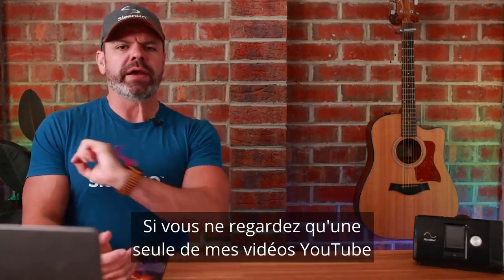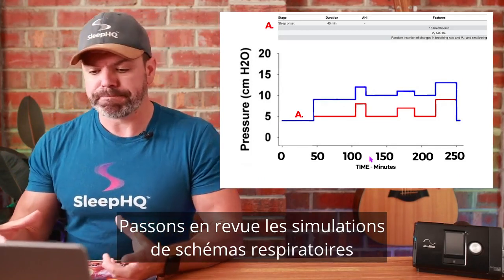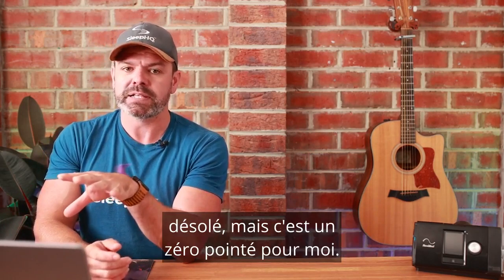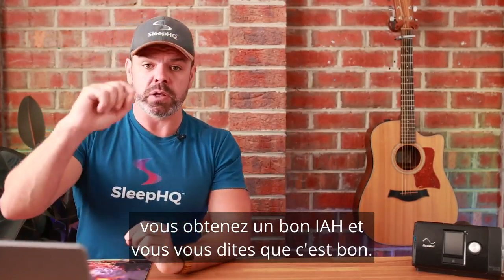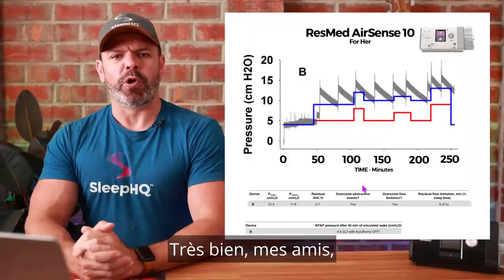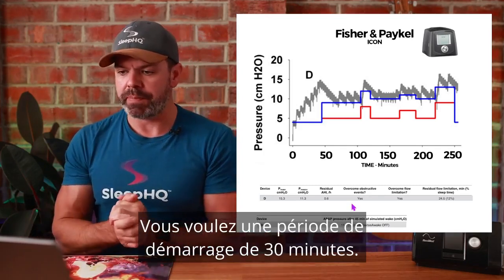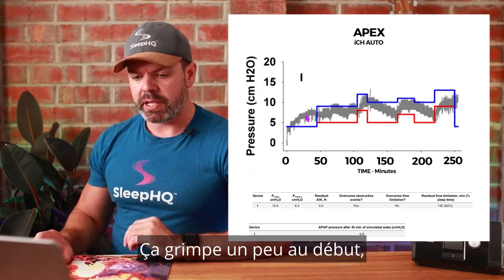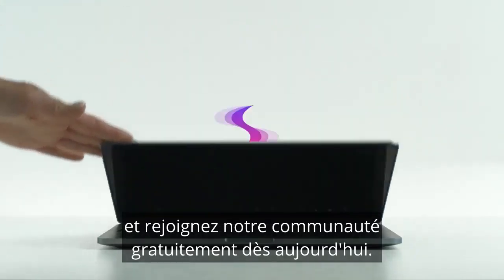Le meilleur CPAP automatique - Ce n'est PAS ResMed !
La dure vérité est que la plupart des machines cpap automatiques sont de la merde. Si vous voulez apprendre à ajuster correctement vos paramètres automatiques pour obtenir les meilleurs résultats de confort et de thérapie, rejoignez-moi à des milliers de membres sympathiques et serviables

est ma communauté de support cpap en ligne et ma plate-forme de rapport cpap. Maîtrisez votre thérapie et améliorez votre sommeil grâce à notre puissante plateforme basée sur le cloud.

Créez un compte GRATUIT et téléchargez votre rapport de traitement détaillé dès aujourd'hui !

Les fonctionnalités incluent -
1. Analyse haute résolution « respiration par respiration » - Affichez chaque apnée et chaque respiration en détail.
2. Journal du sommeil - Suivez l'influence des modifications apportées aux paramètres de l'appareil sur les résultats de votre sommeil et de votre thérapie.
3. Rapports PDF personnalisés - Rapports thérapeutiques détaillés complets avec entrées de journal.
4. Tendances thérapeutiques - Surveillez les modifications apportées à votre contrôle de l'apnée au fil du temps.
5. Assistance - Accès au forum de la communauté SleepHQ
6. Éducation - Du novice CPAP à la thérapie PRO. Maîtrisez votre appareil et vos paramètres avec le cours SleepHQ Academy
7. Données sur l'oxygène sanguin, la fréquence cardiaque et les mouvements - Connectez un anneau SleepHQ O2 à votre compte pour afficher des sources de données supplémentaires et faire passer votre thérapie au niveau supérieur.
8. Accès à des remises exclusives réservées aux membres sur les derniers et meilleurs équipements CPAP

Et beaucoup plus!

Merci pour tout l'amour et le soutien !
Oncle Nicko